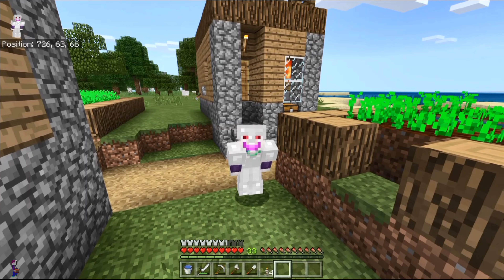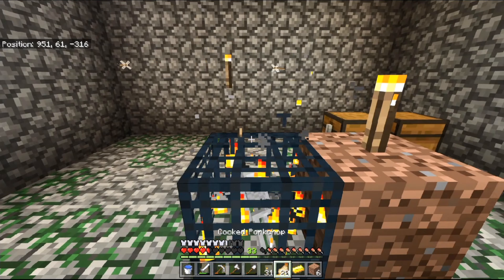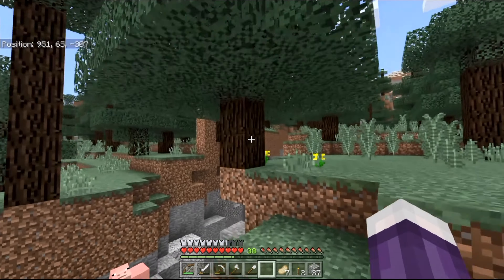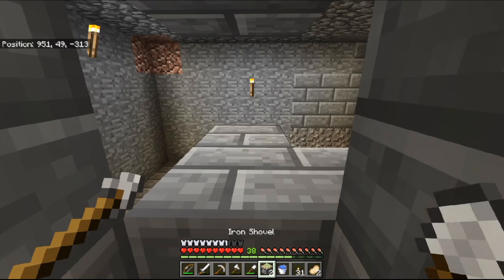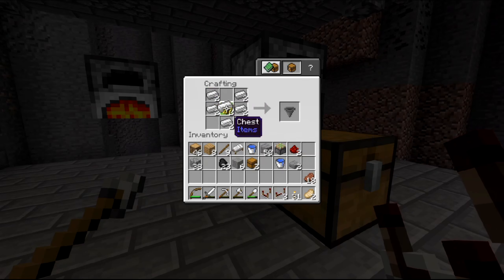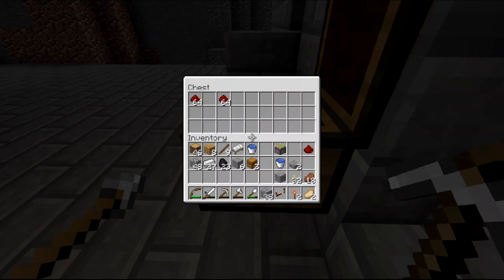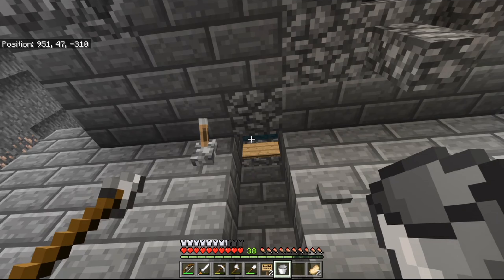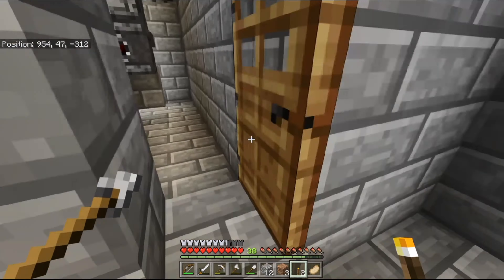Minecraft Redstone Survival Ep 2 XP for days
Minecraft Redstone Survival Bedrock Edition

Today we build a skeleton xp farm with a killing timer

• ITZ JOK3R II#8574